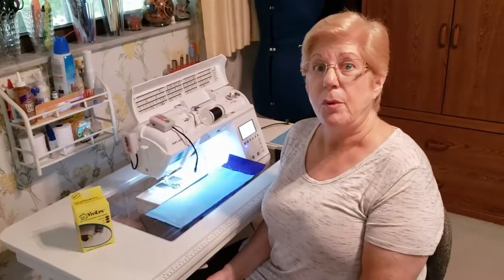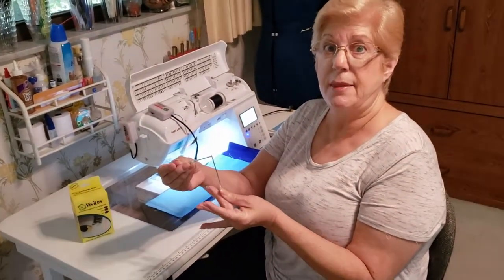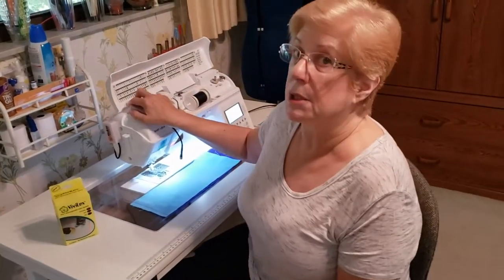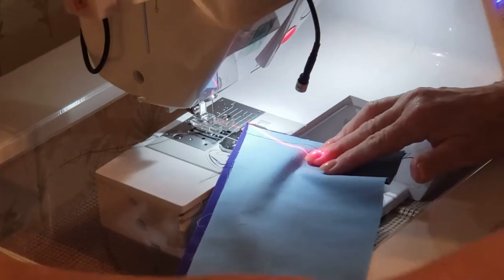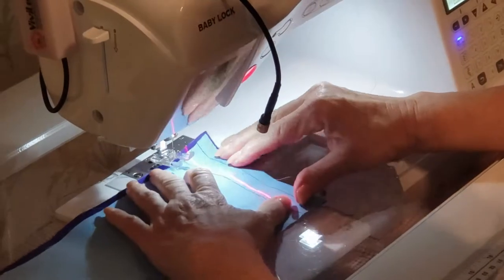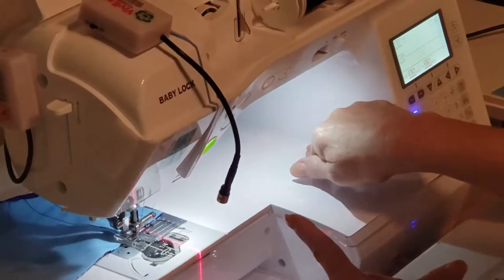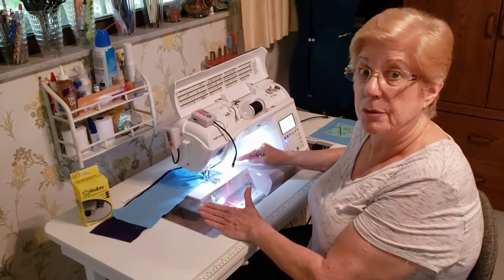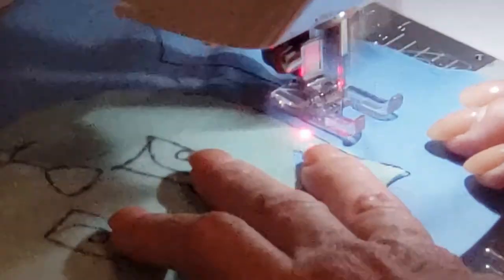ViviLux 3-in-1 Rechargeable Laser - Echo Quilting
How To Video on using the Laser Line and Dot for easy Echo Quilting -- parallel line sewing